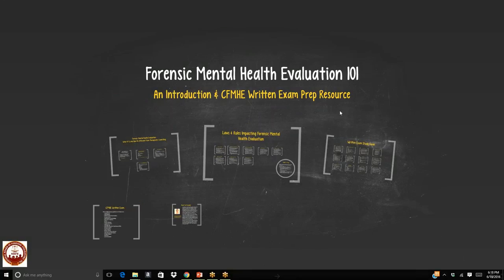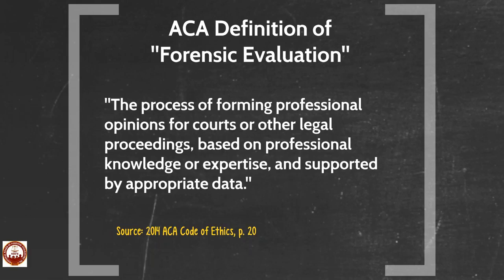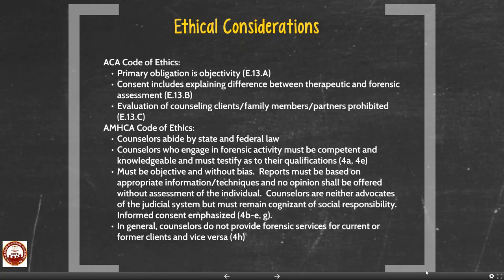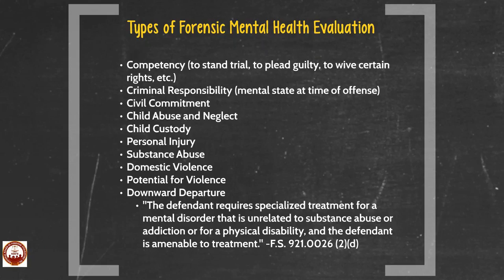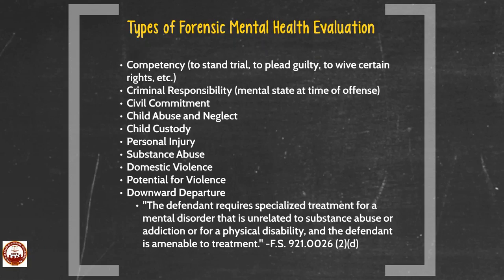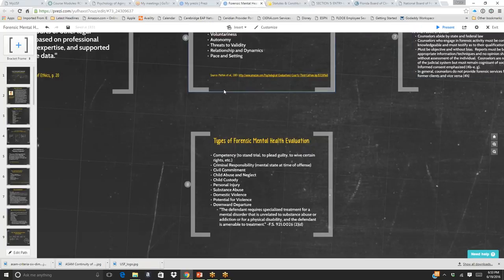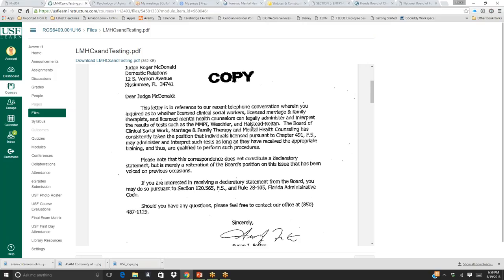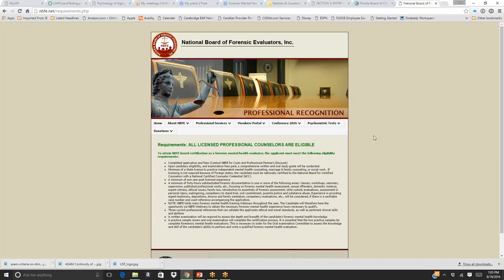Counselors and Forensic Mental Health Evaluation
Aaron Norton, an adjunct instructor at the University of South Florida and Certified Forensic Mental Health Evaluator provides a lecture on counselors and forensic mental health evaluation for graduate students in his Counseling in Community Settings class.